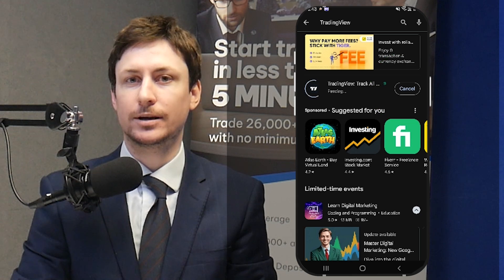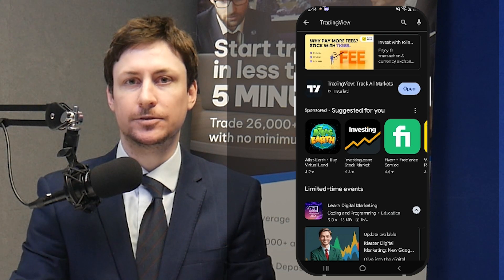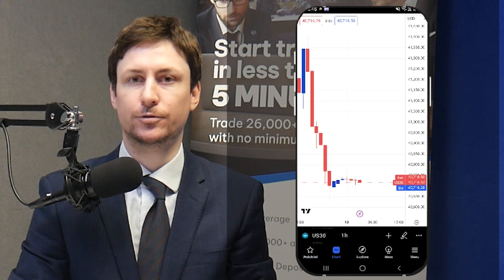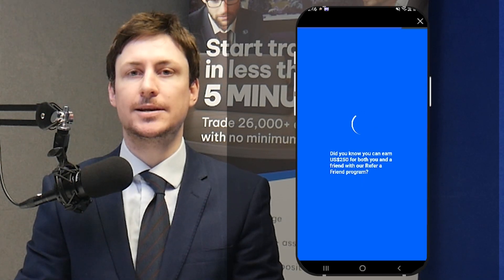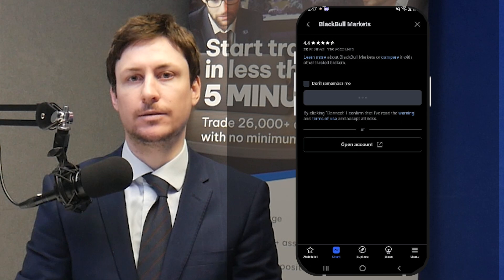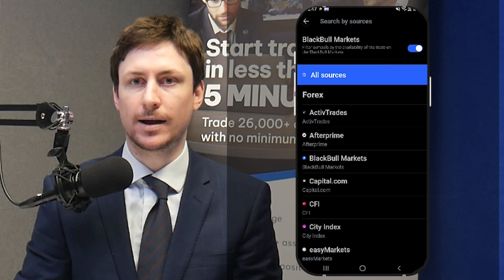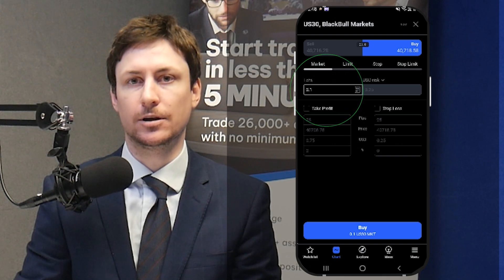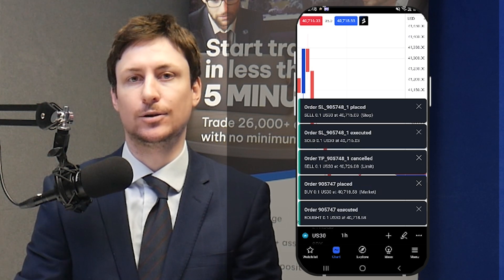How to link to BlackBull Markets and trade in TradingView Mobile App?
Learn how to connect your BlackBull Markets account to the TradingView mobile app and start trading directly from your phone.